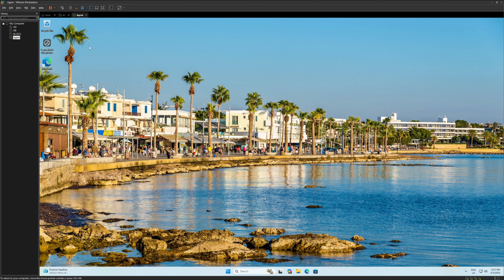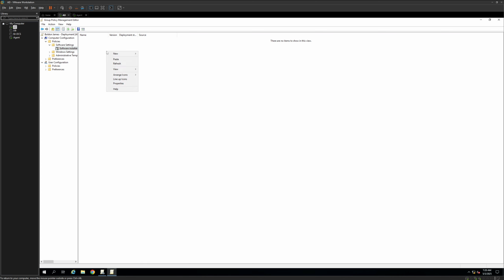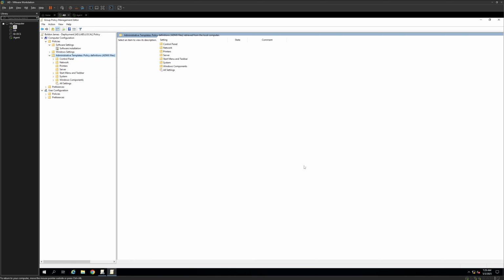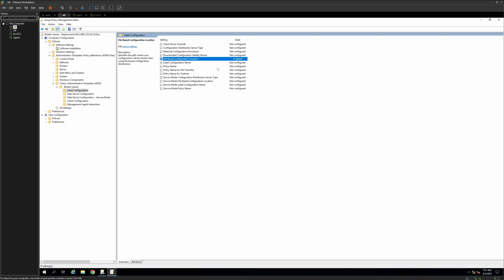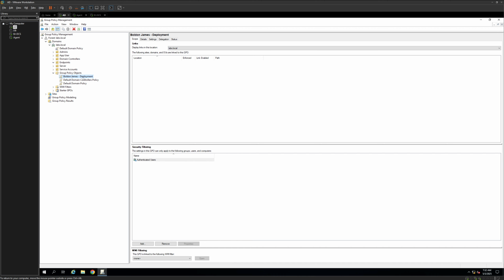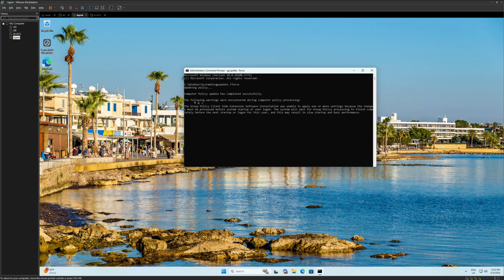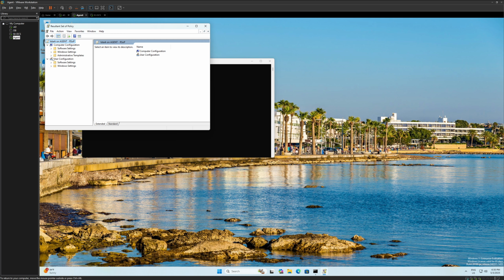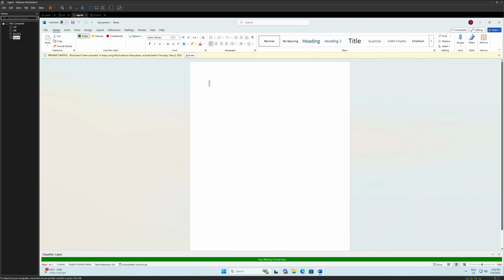Deploy MSI using Microsoft GPO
In this video, you’ll learn how to deploy the Boldon James Classifier Agent across your organization using Group Policy (GPO). This tutorial is ideal for system administrators and cybersecurity teams looking to automate software rollout in a Windows Active Directory environment.

What You'll Learn:
1) Preparing the Boldon James Agent MSI for deployment
2) Creating a Group Policy Object for software installation
3) Assigning the package to target computers
4) Verifying successful deployment
5) Troubleshooting common GPO deployment issues

Why This Matters:
Automating the deployment of security tools like Boldon James ensures consistent configuration, reduces manual errors, and enhances your organization's data protection efforts.

Ideal For:
IT administrators, cybersecurity professionals, system integrators, and anyone managing Windows environments at scale.